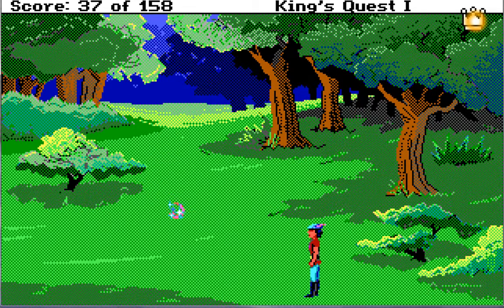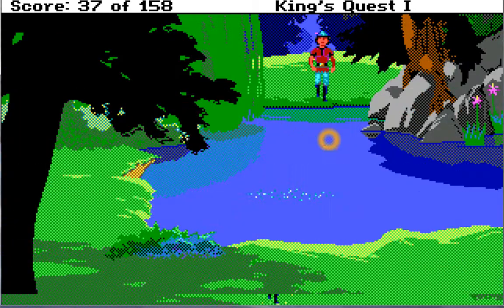Kings Quest I: All Our Gaming Yesteryears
►►Best viewed in full screen 720p HD◄◄

A new series on Expansive looks back at all our Gaming Yesteryears. First up, 1983 Sierra Adventure Game, Kings Quest I. This nostalgic look-back from Expansive editor, Ray Willmott.